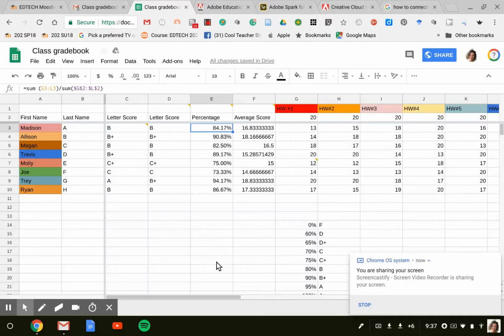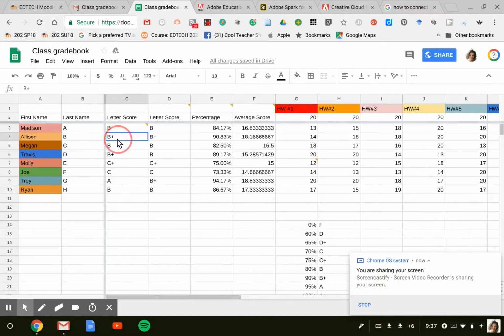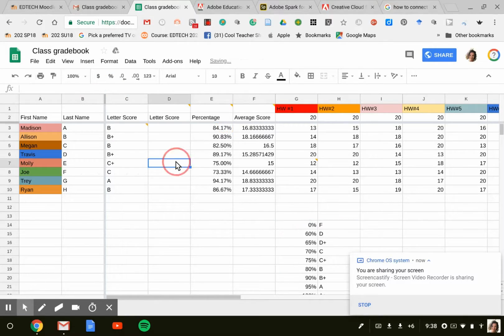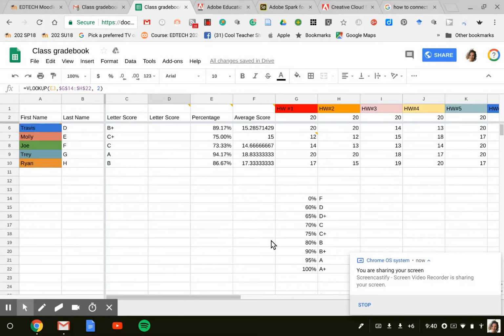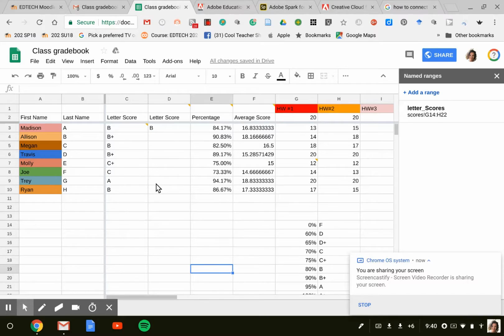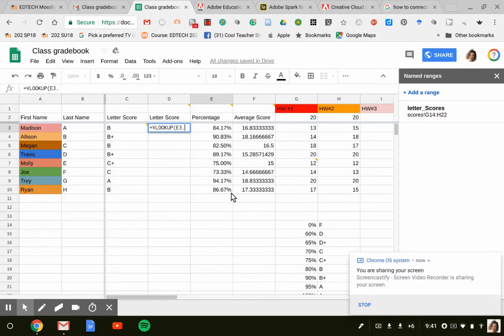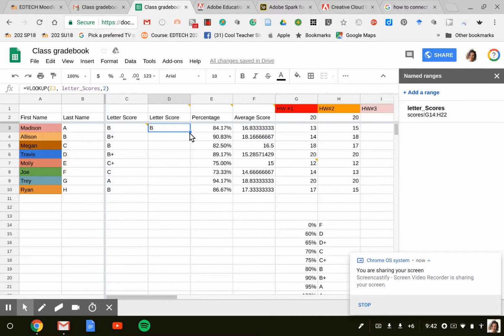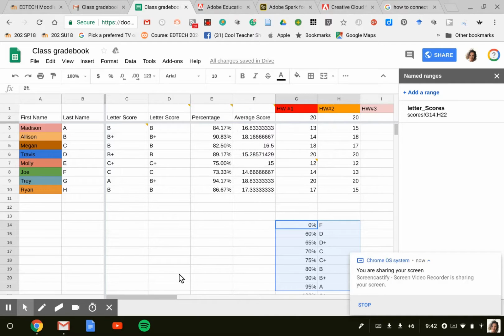Using VLOOKUP Function to Calculate Letter Scores